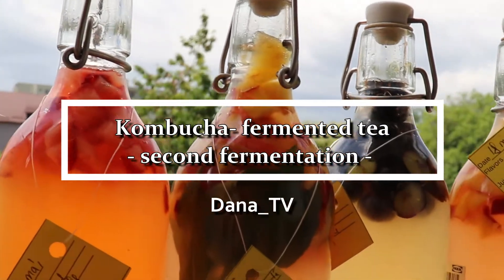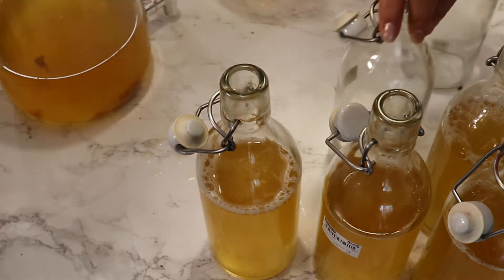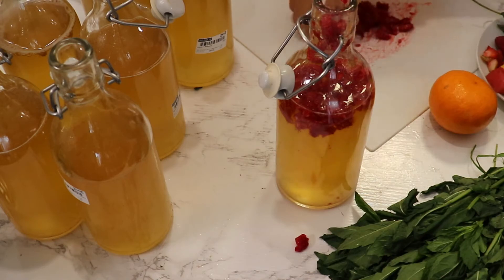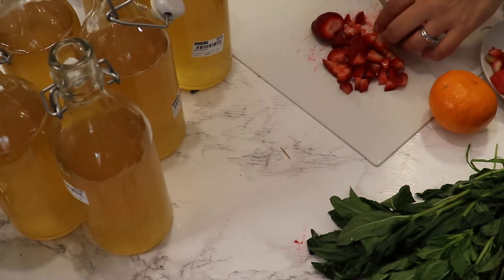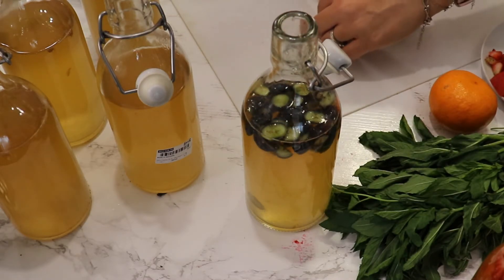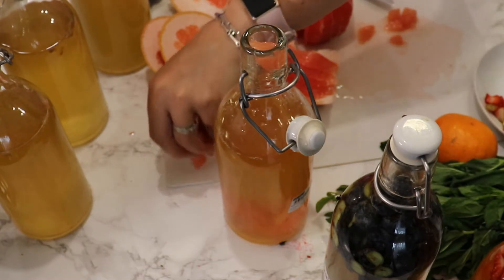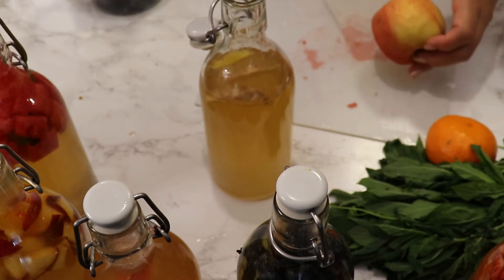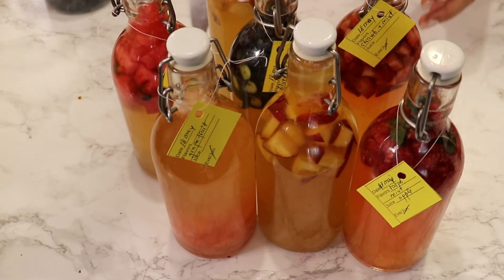Kombucha second fermentation | Dana_TV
Filmora